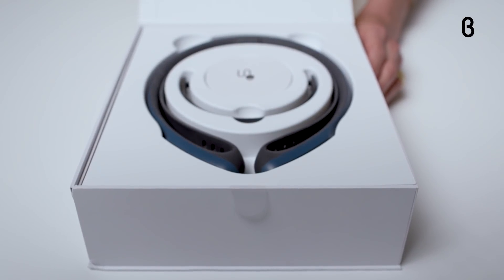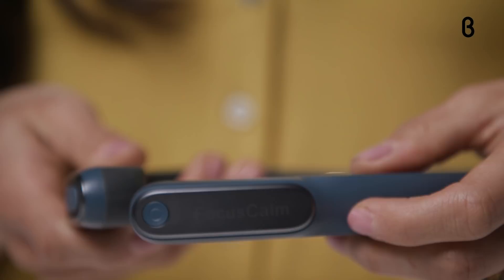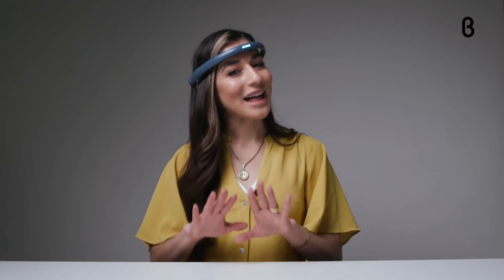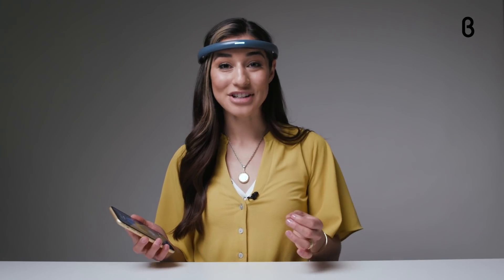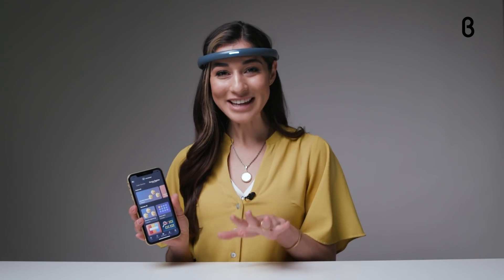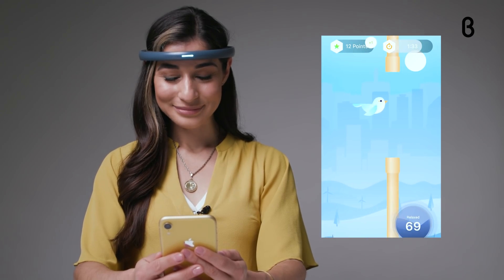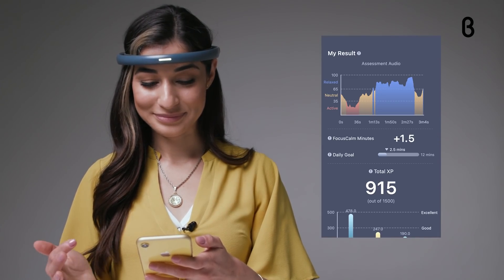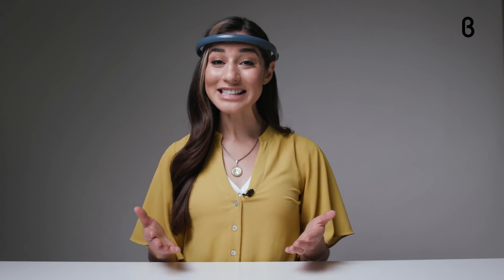b8ta Unboxed featuring FocusCalm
FocusCalm is a neurofeedback wearable that trains your brain for better focus and a calmer mind.

FocusCalm is a neurofeedback wearable that uses EEG technology to measure your brain activity in real time. Through sensors on your forehead, FocusCalm analyzes your state of mind and displays it on a scale from 0 - 100 as your FocusCalm Score. With the goal of keeping your FocusCalm score above 65, FocusCalm’s programs, exercises and games help you learn how to manage your mindset, strengthen your ability to relax and stay focused and challenge your skills at remaining calm under pressure.